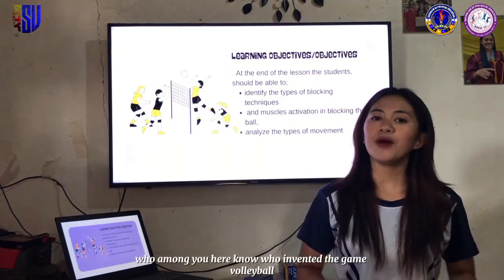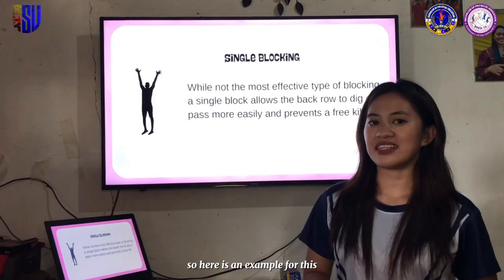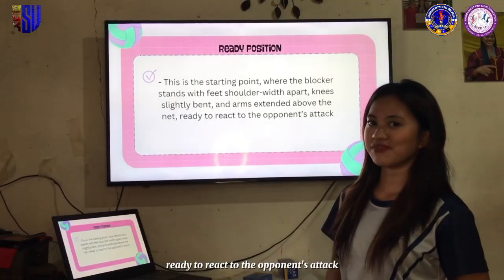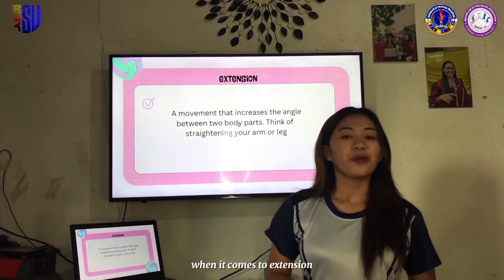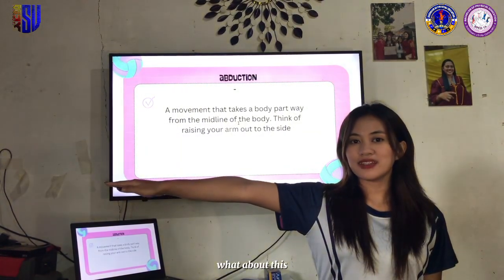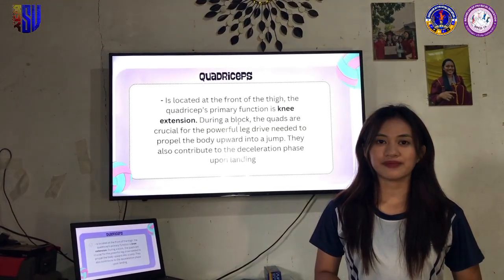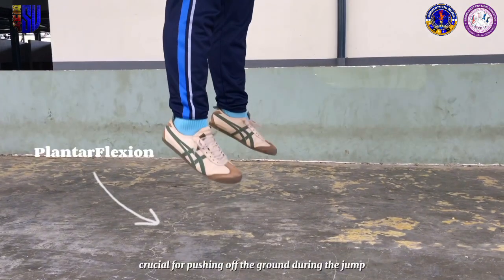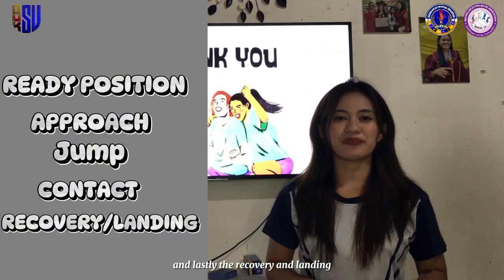LESSON PLAN-FINAL DEMONSTRATION (Video Presentation)_E258_VOLLEYBALL_BLOCKING